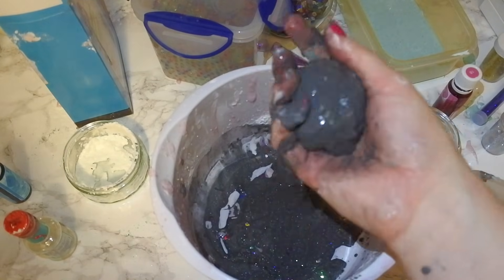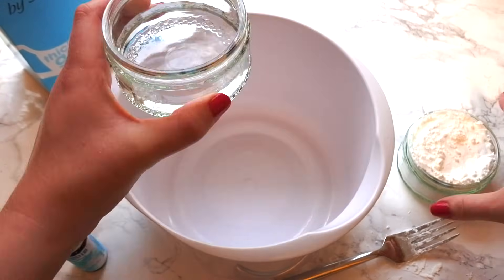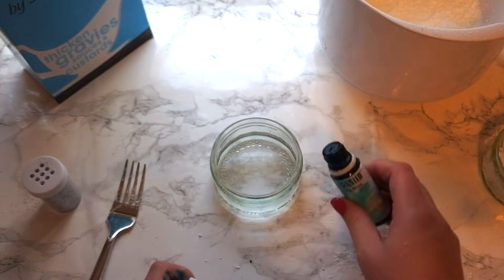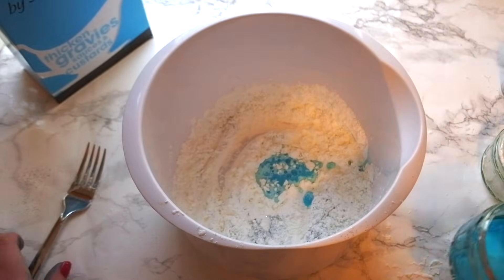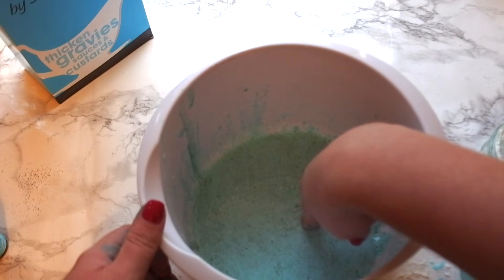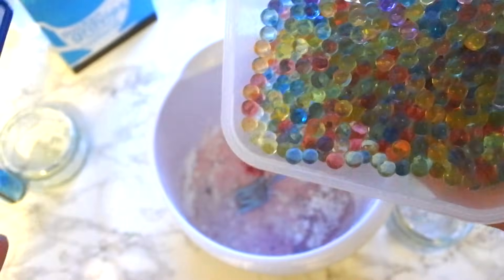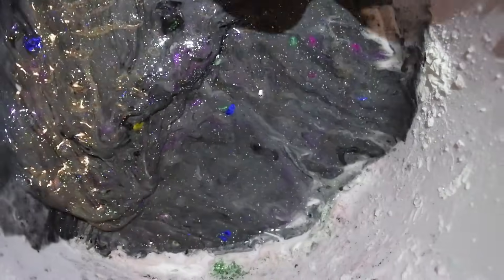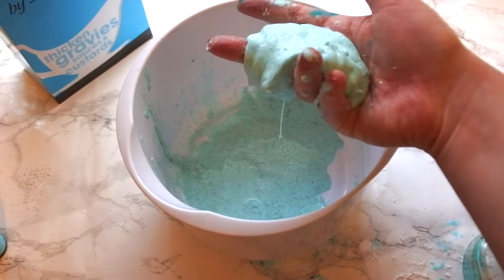How to make Oobleck! | DIY safe and quick recipe